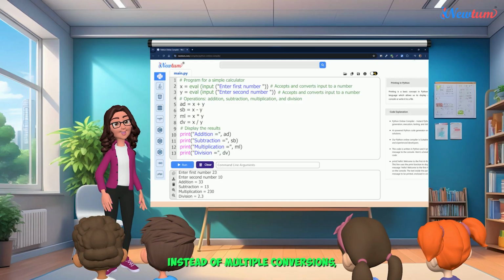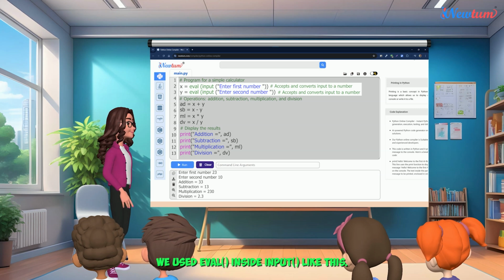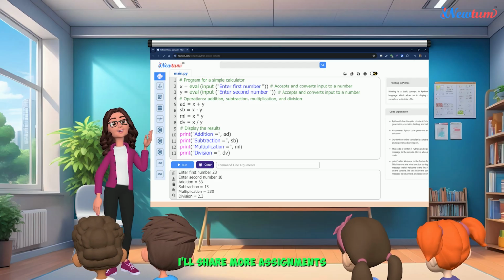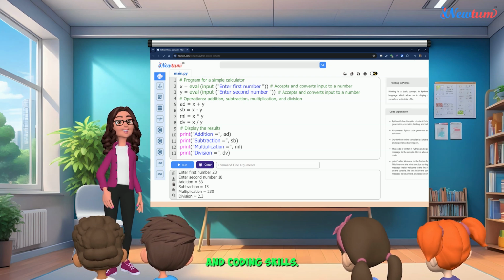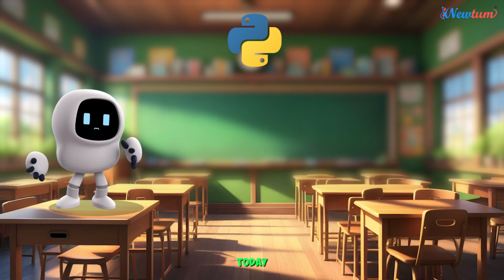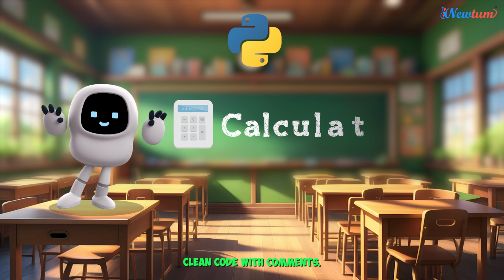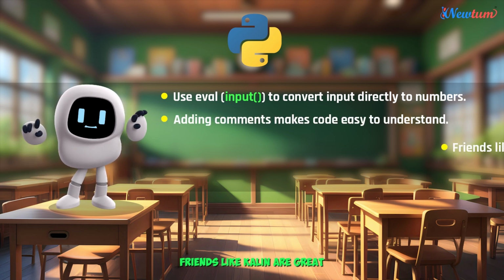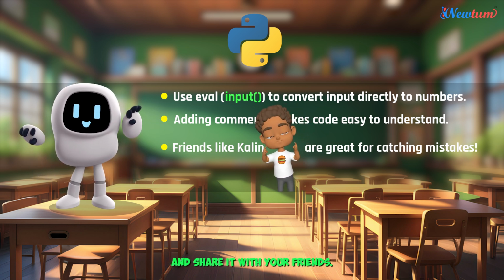Create Own Calculator | Ep 25 | Coding for Kids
In this exciting episode of Aadi and Gogu, Aadi creates his very own calculator using Python! Watch as he learns to build a program that can perform addition, subtraction, multiplication, and division. This episode is perfect for Python programming for beginners and coding for kids. Join Aadi and his friends as they explore simple coding concepts with fun examples.